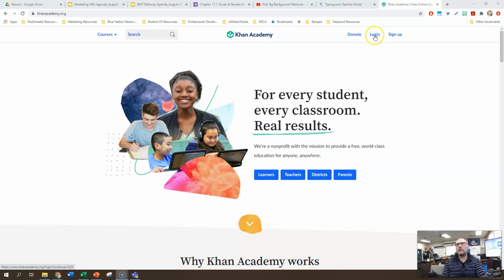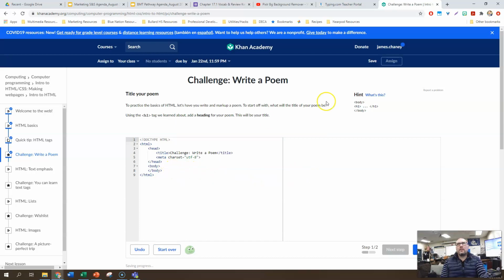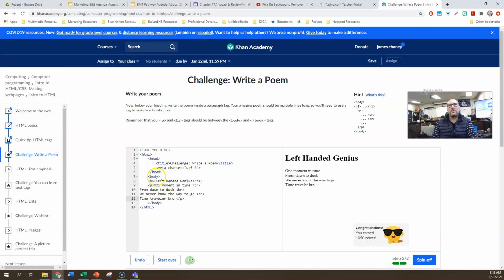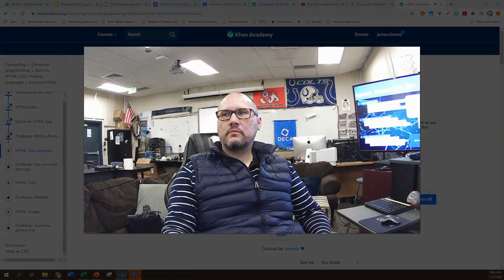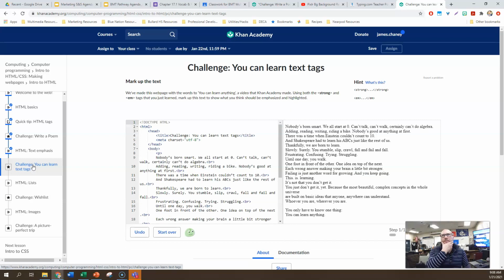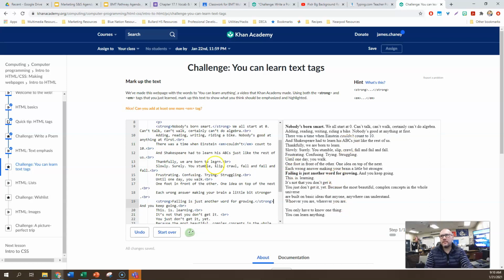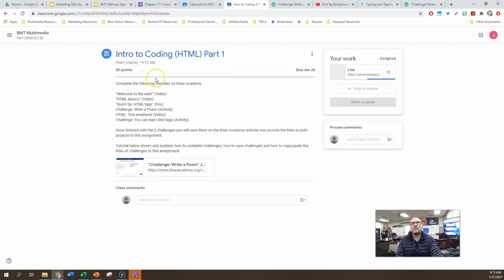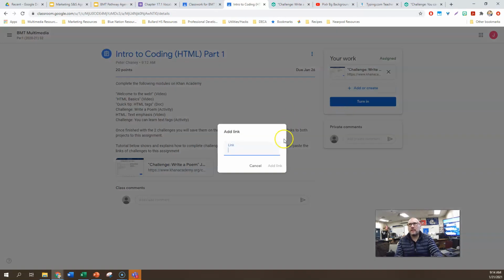Intro to HTML Part 1